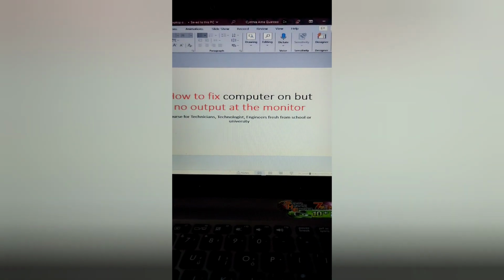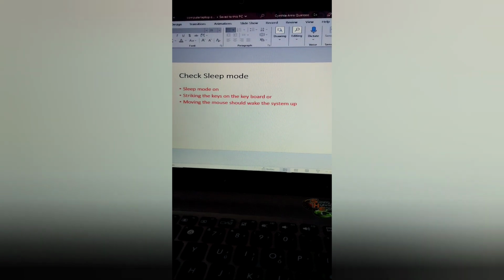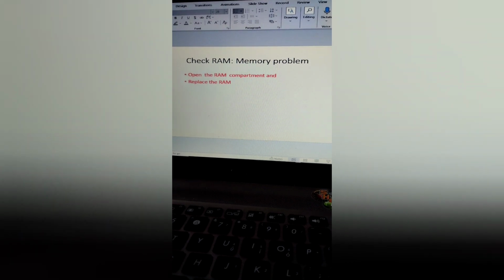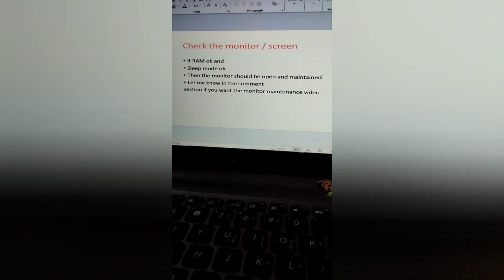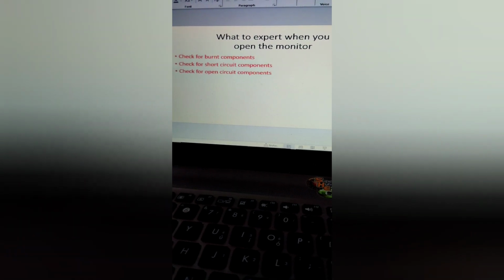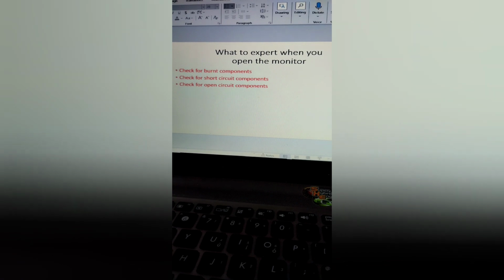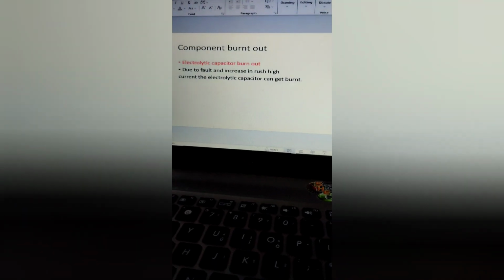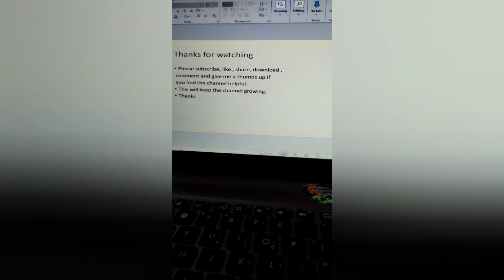How to fix no monitor output no output Electronics computer hardware